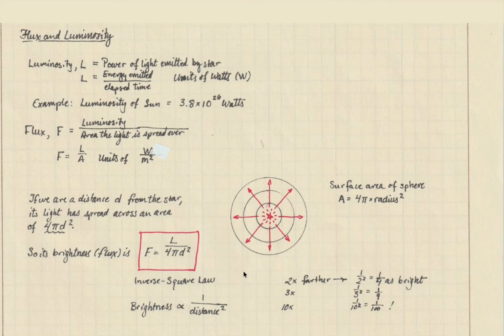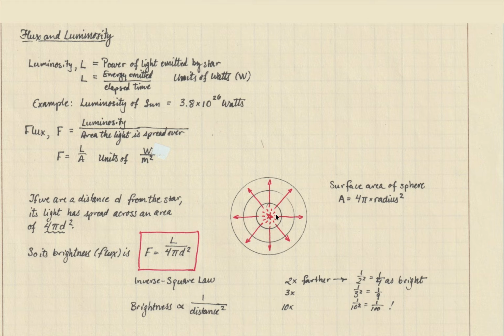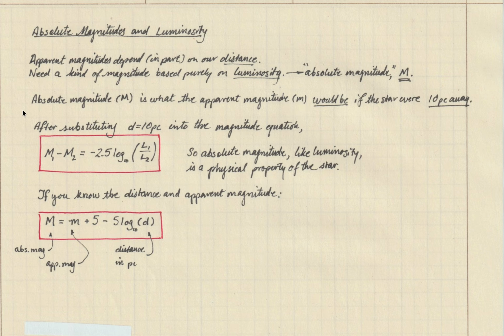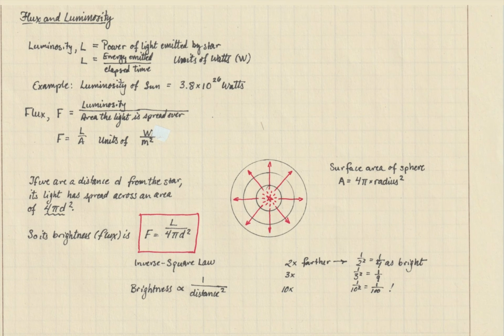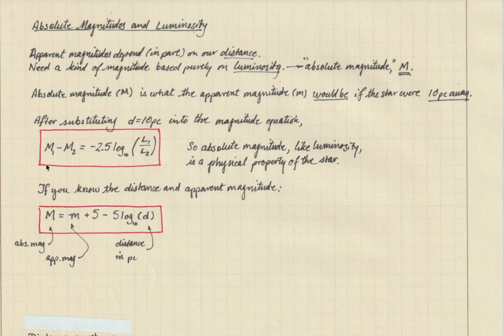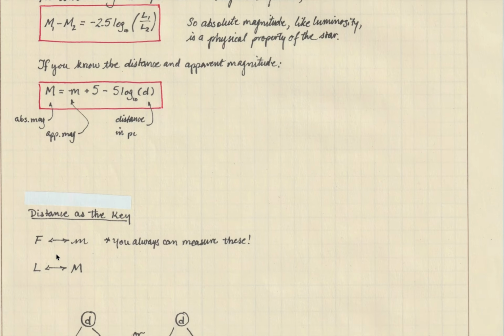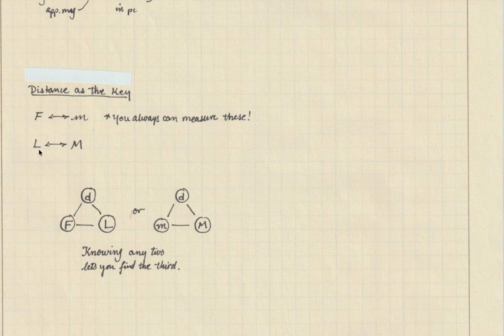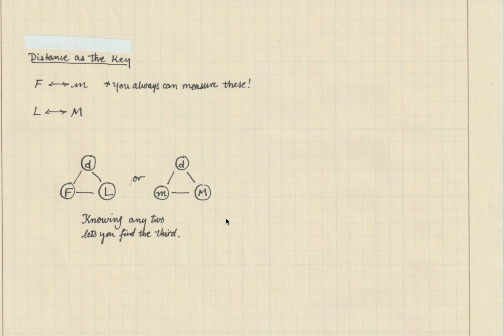16 PHYS2210 Ch 17 part 2